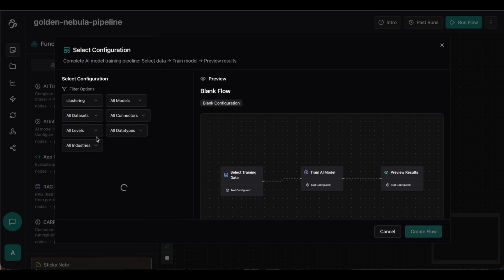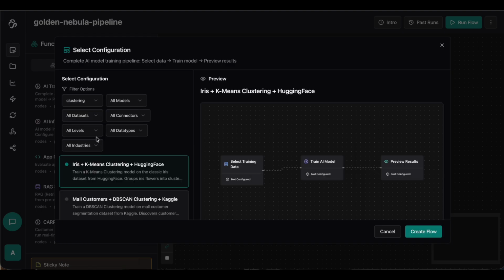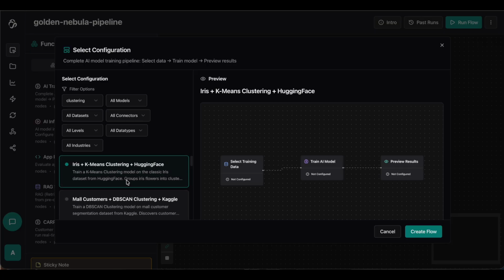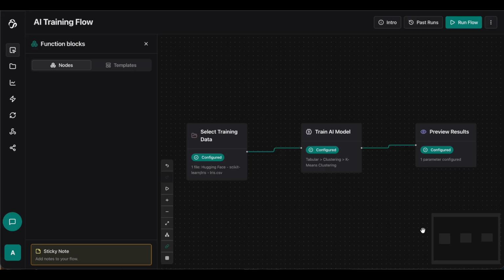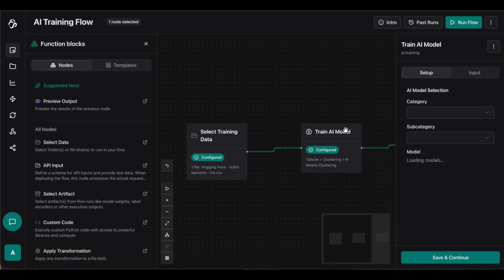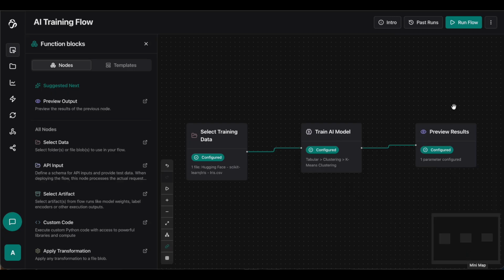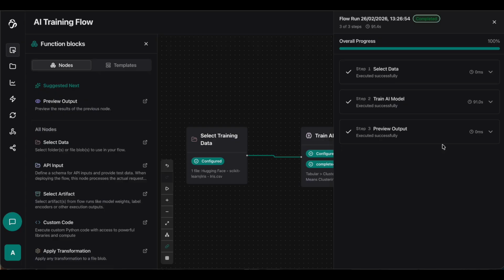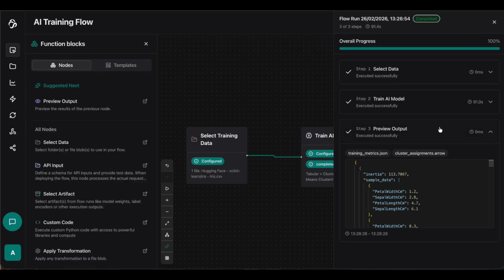Build a Clustering Model Without Coding | K-Means in aicuflow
Discover how to build and train a clustering AI model in seconds. This video walks you through using aicuflow's streamlined platform to group complex data into meaningful clusters using pre-defined templates and intuitive visualization tools.

In this video, you’ll learn how to:

▶ Create a new data flow for clustering tasks
▶ Navigate the Node Library to select AI Training templates
▶ Filter and choose specific clustering models like K-Means
▶ Configure model inputs and training parameters
▶ Visualize training results through the Plots Dashboard

▬ Chapters ▬▬▬▬▬▬▬▬▬▬▬▬▬▬▬
00:00 Introduction to clustering models
00:10 Start a new flow and use the AI Builder
00:23 Access the Node Library and Templates
00:29 Select the AI Training Flow and filter for Clustering
00:43 Choose a pre-made template (e.g., Iris + K-Means)
00:51 Explore the AI Training Pipeline
00:55 Customize training parameters in the Setup and Input tabs
01:06 Run the flow and monitor progress
01:13 Preview results and sample data
01:21 Explore the Plots Dashboard and custom visualizations

Next steps: Implementing clustering results in an Inference Flow

▬ Socials ▬▬▬▬▬▬▬▬▬▬▬▬▬▬▬▬

▬ Resources ▬▬▬▬▬▬▬▬▬▬▬▬▬▬▬▬▬